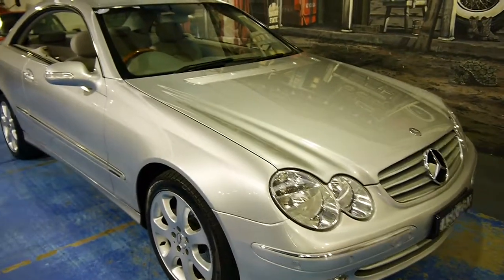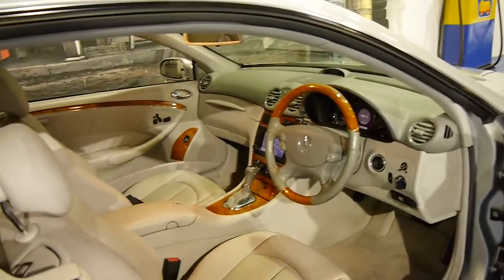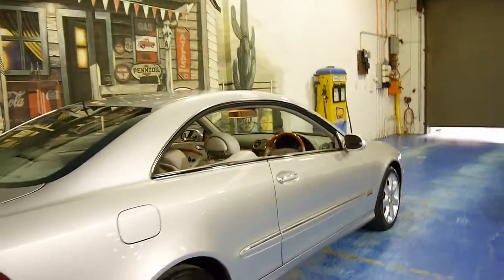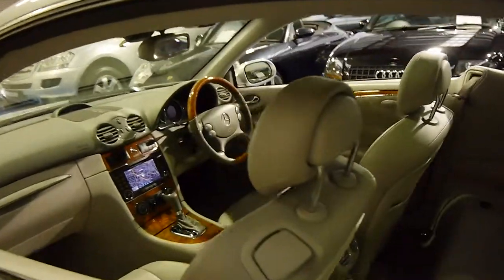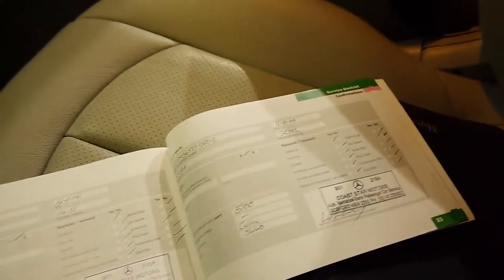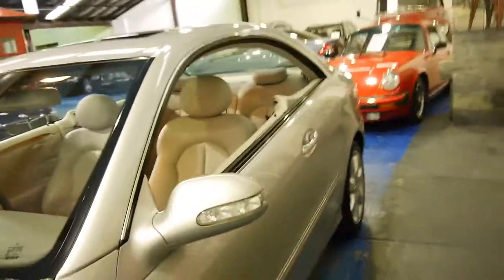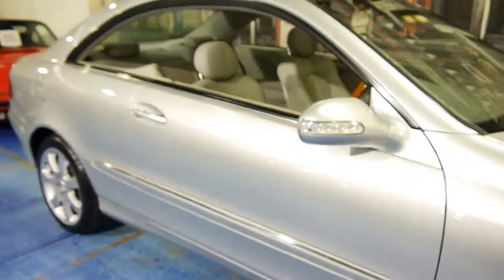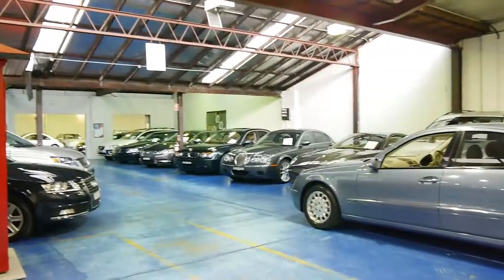Mercedes Benz CLK320